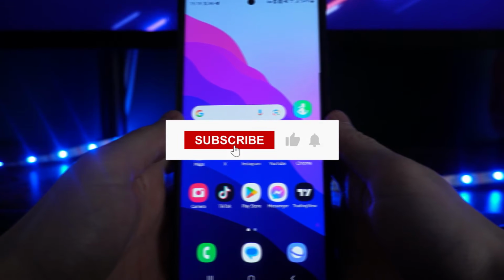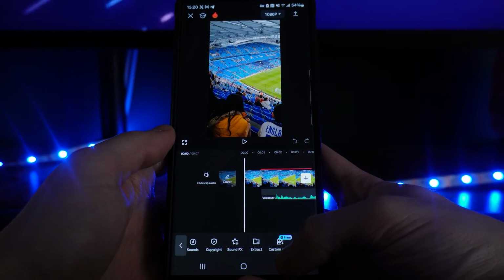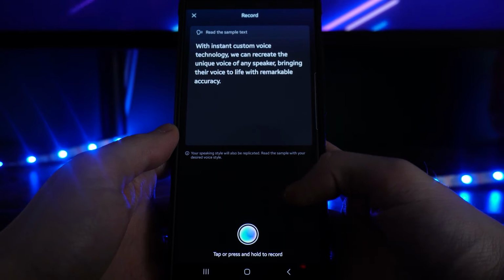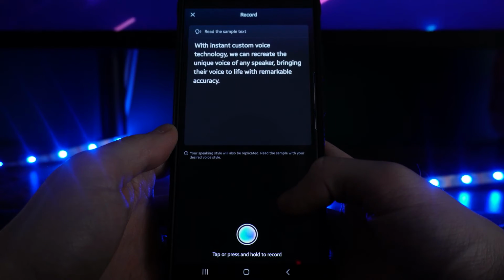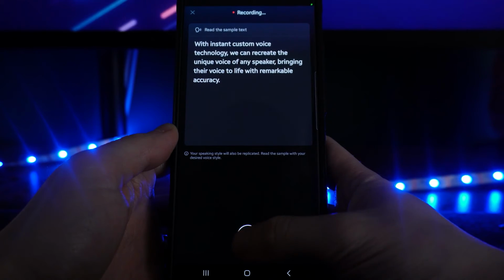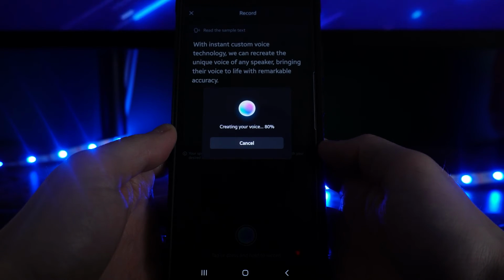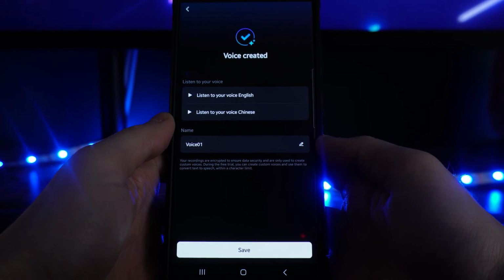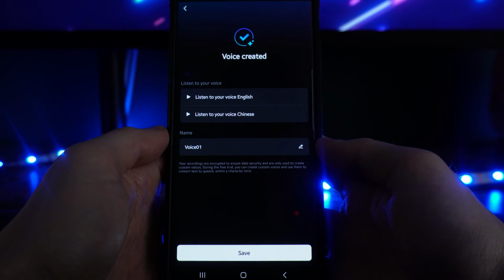Create Your Own Custom Ai Voice on CapCut